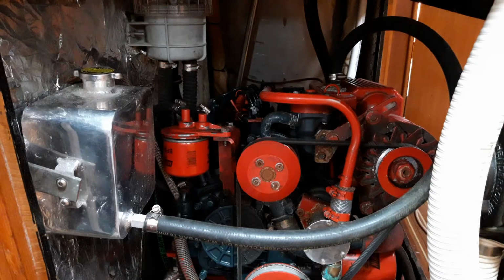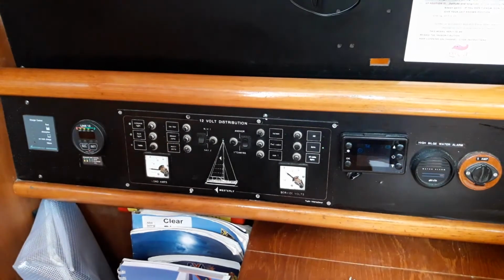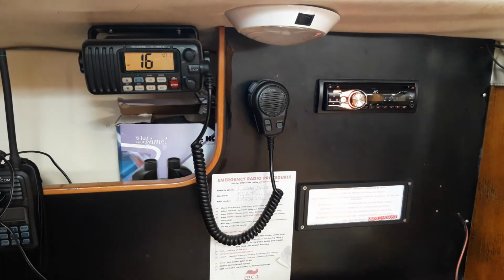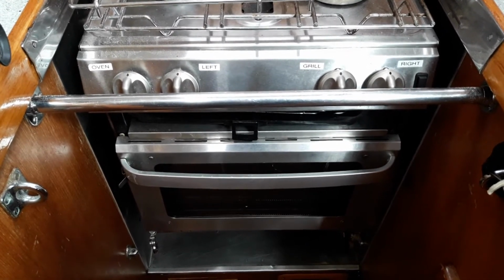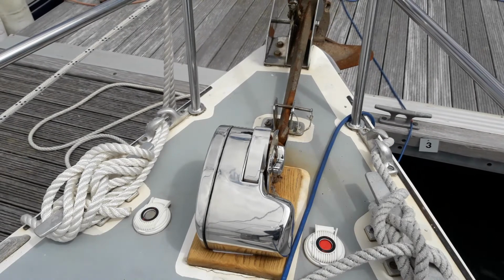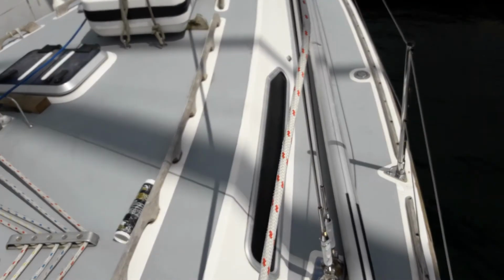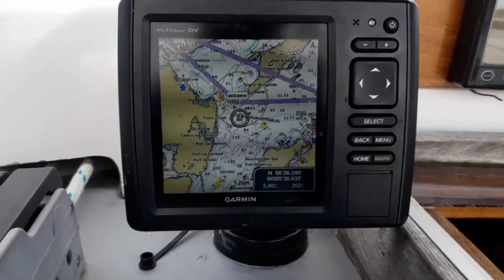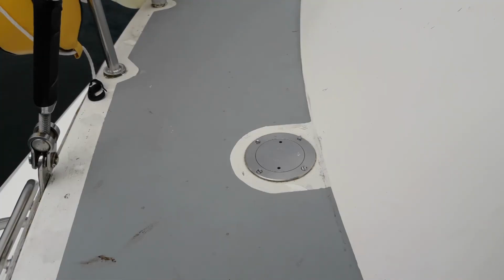Clear Blue - Virtual Handover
A virtual handover of Clear Blue - a charter yacht from Alba Sailing. This video will be made available upon arrival on a tablet but it would be helpful for you to familiarise yourself with the boat before you arrive. The Skipper and First mate will both be required to watch this video upon arrival.